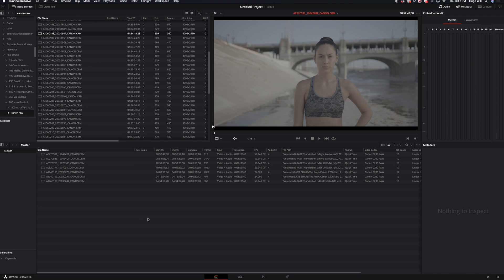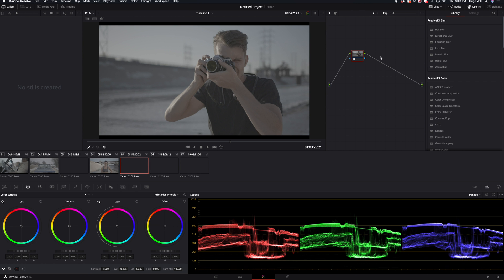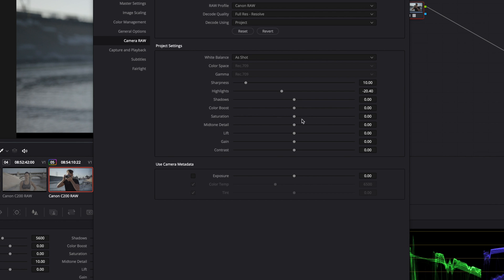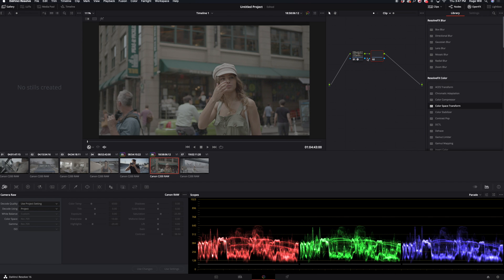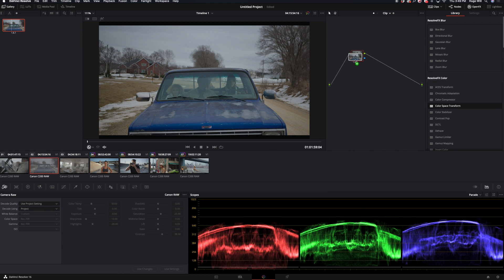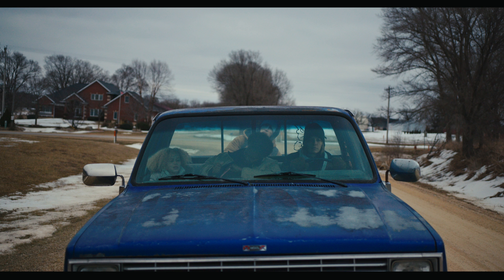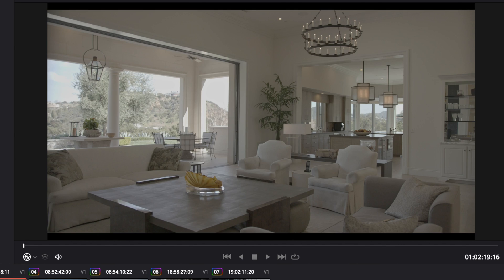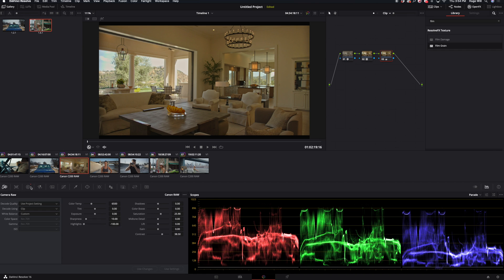Colorgrading RAW footage from Canon C200/C500 II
In this video I'll show my way of simple colorgrade of RAW footage from Canon C200 and C500 mark II in Davinci Resolve

Gear I Use to Make Videos:
1. Canon C200
2. Canon Eos R
3. Canon C100
4. Sigma Art 18-35mm
5. Sigma Art 50mm
6. Quasar Science RGB
7. Apple iMac 27
8. G-Drive 16tb RAID
9. Arri Skypanel
10. Boom Mic